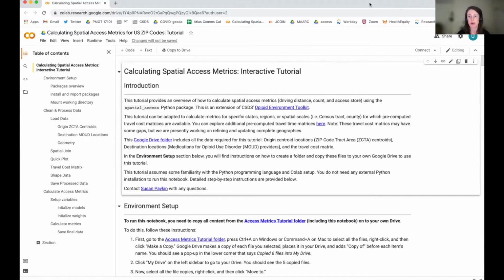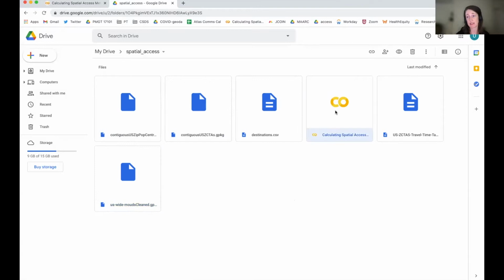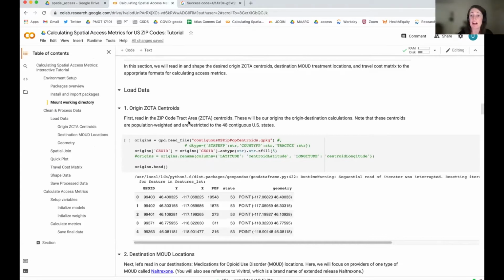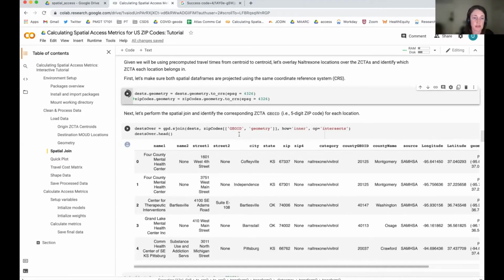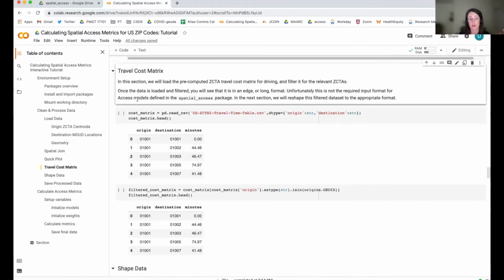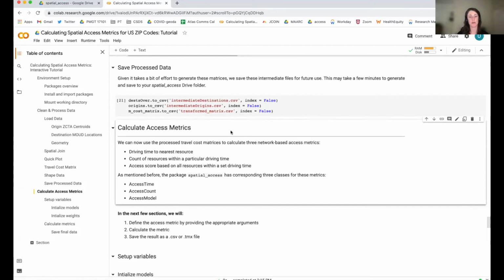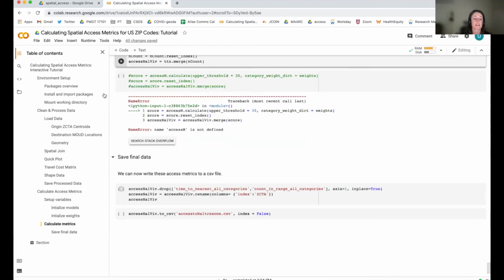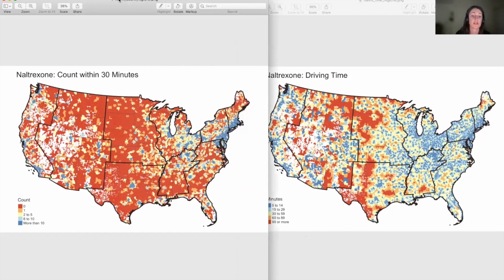Calculating Advanced Spatial Access Metrics - Colab Notebook Tutorial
This tutorial demonstrates how to calculate advanced spatial access metrics, including Driving Time, Count of Resources, and Access Score, using the spatial_access Python package.  These spatial access metrics can be applied to a wide range of resources or services. This tutorial calculates access to methadone resources (methadone is one of three FDA-approved medications for opioid use disorder, or MOUD), for all continental US zip codes using methadone provider locations.